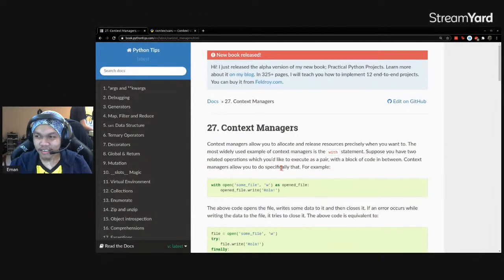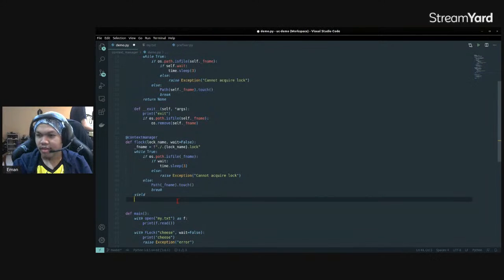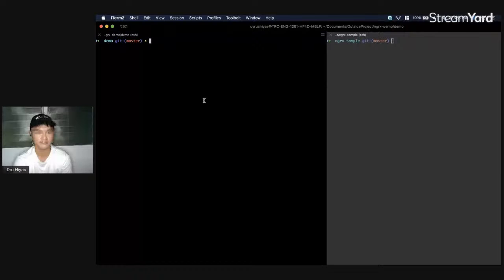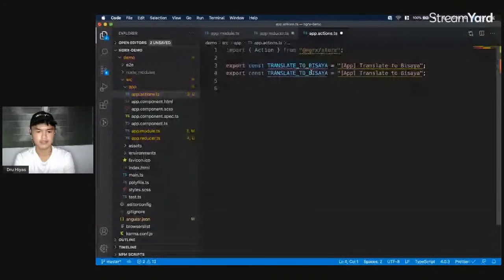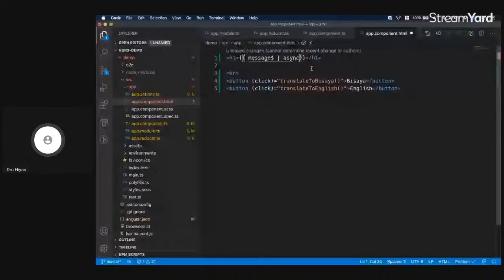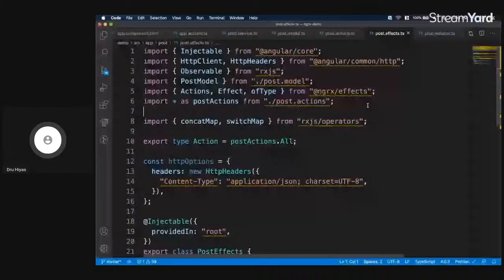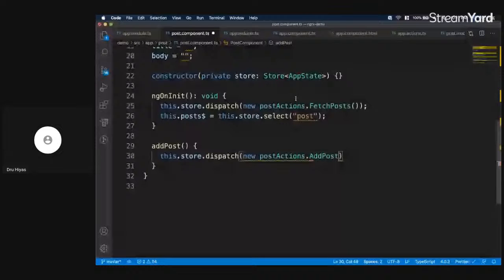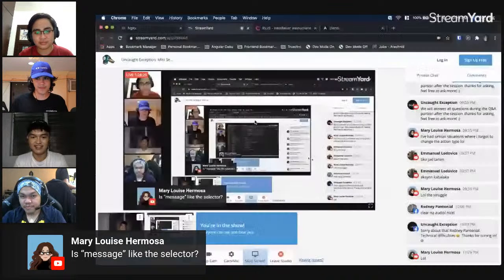Ep. 18 - Python Context Managers; NGRX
In this episode, we talked about:
- (0:58) "Python Context Managers" by Emmanuel Lodovice
- (26:03) "Redux in Angular" by Dru Hiyas